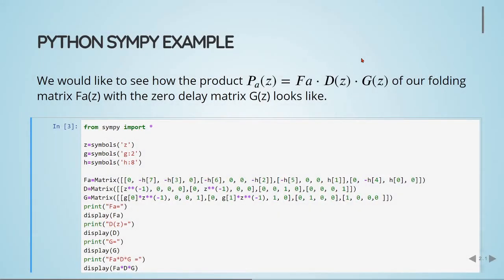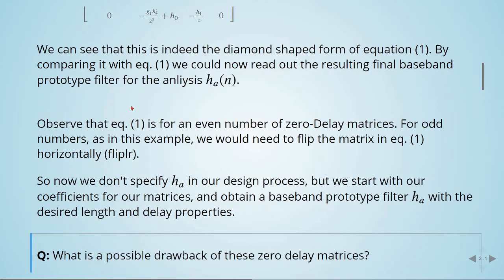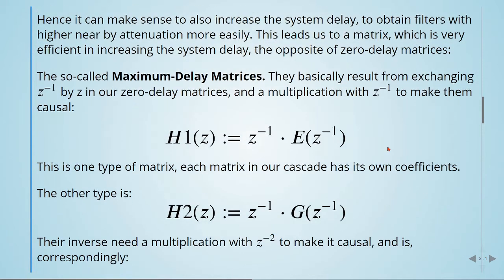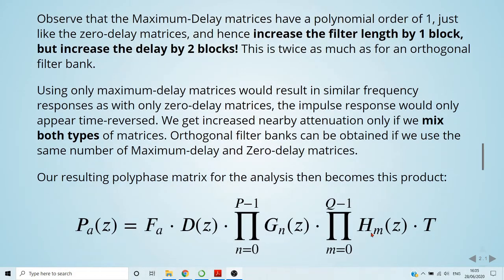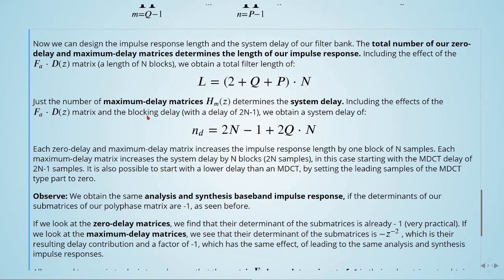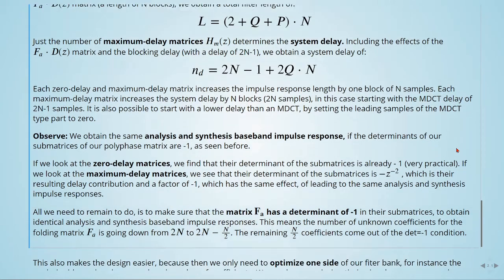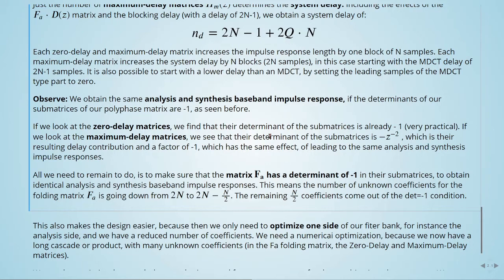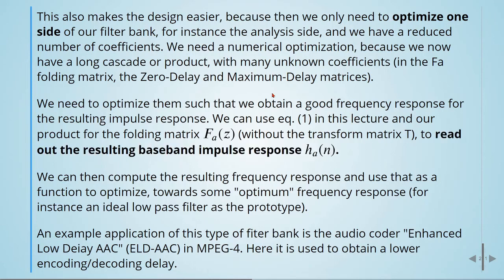Multirate Signal Processing: 14 LDFB - 03 Zero-Delay and Maximum Delay Matrices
Multirate Signal Processing: 14 Low Delay Filter Banks - 03 Zero-Delay and Maximum Delay Matrices